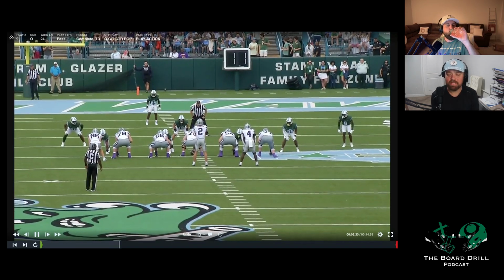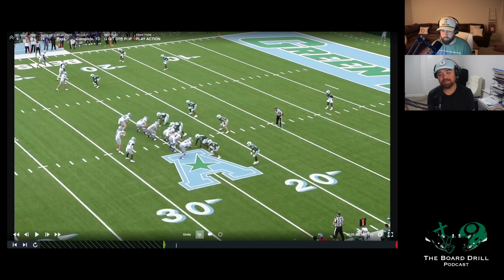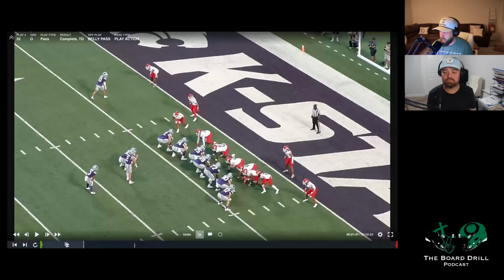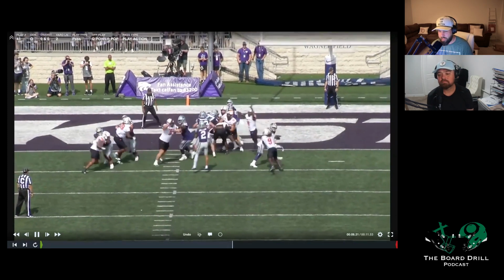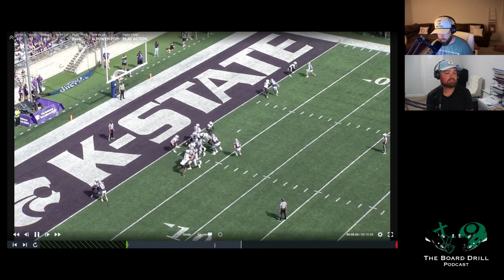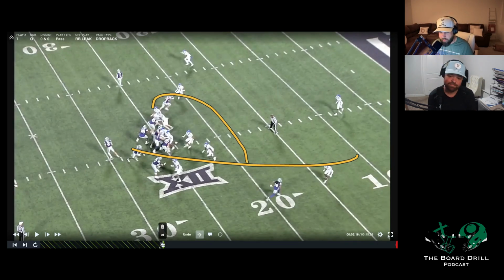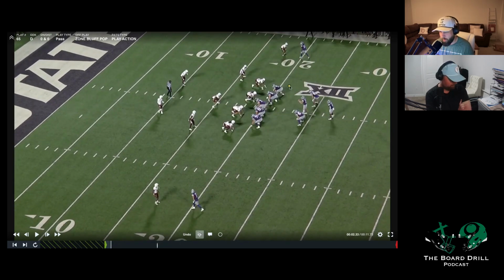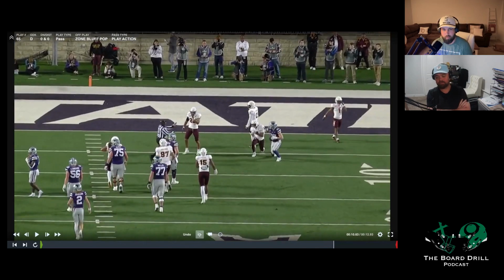Board Drill Breakdown: How Kansas State Attacks the Red Zone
In this episode, Kyle and Matt dive into the creative red zone concepts Kansas State used to stress defenses in 2024. Building off their latest article, the duo breaks down how K-State uses tight ends, H-backs, and backs to out-leverage man coverage and manipulate run fits — especially with their GT counter series and quarterback run threats.

This is a masterclass on how structure and eye discipline get challenged in the red zone — if you're a coach looking to steal some red zone sauce or just want to nerd out on ball, you’re in the right spot.